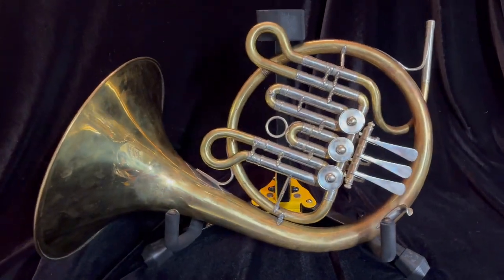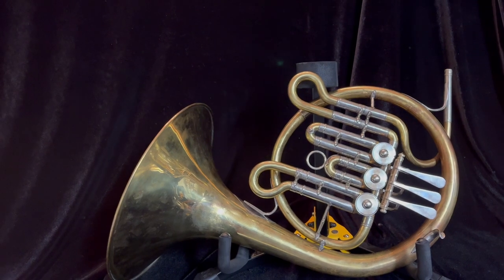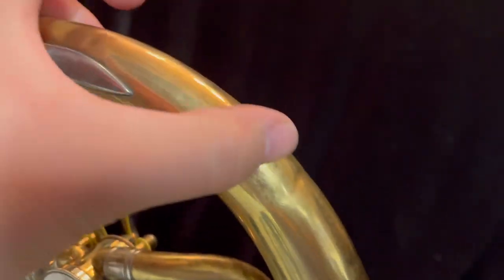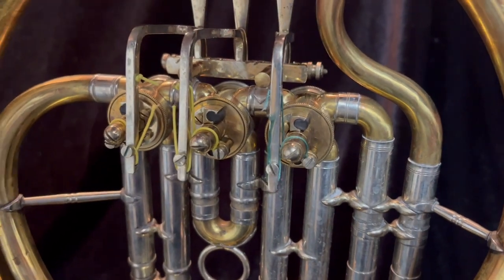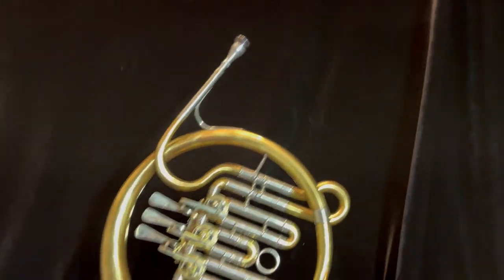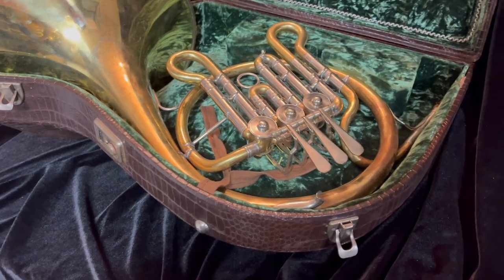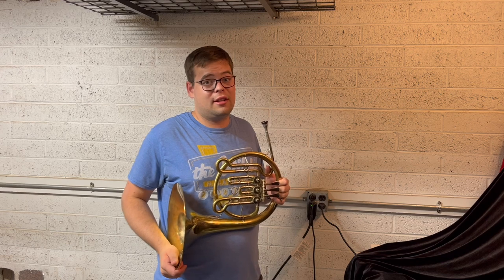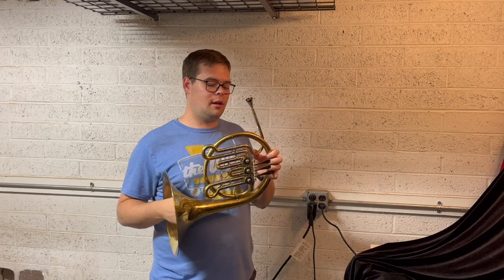SOLD: Alexander Single F Alto Descant Horn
This is a super cool little descant horn. It is an Alexander horn made in the key of F-Alto (high F). This is basically a piccolo horn - it is keyed an octave above where a normal F horn plays, and really sings in the highest registers of horn playing.

This horn would be particularly good for high baroque (or early classical, perhaps) high horn parts, such as those found in the Bach Cantatas, Bach Brandenburg Concertos, or similar works. This horn also would play the Telemann concerto well (and similar works). This is a sweet, wonderful little horn with a very specific purpose. This would be a GREAT horn for anyone who regularly gets asked to play baroque high horn parts and needs a delicate playing professional instrument.

This horn is used and has a few small dents and dings. But none of them are bad at all. There is evidence of dent removal from the bell tail (unfortunately the horn came to me damaged, and I had to take the dents out). When the dents were being removed, the technician mistakenly scratched the inside of the bell. The scratches are not deep, but they are there and you should know about them.

Included is the original Alexander case in good shape. The latches work well, but one of the latches has 'lost its spring' so it doesn't close quite as well. The case is still in great shape and works perfectly.

You should pair this horn with the proper mouthpiece (as with any instrument). It certainly does best with "Euro" shank pieces and would be even better with a shallow cup and small bore.